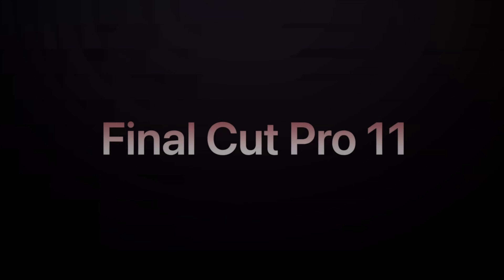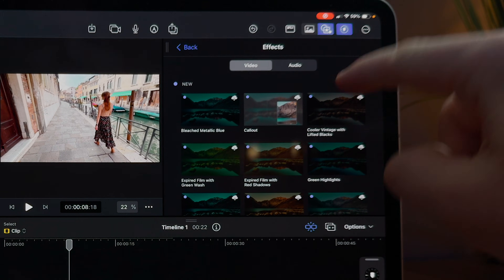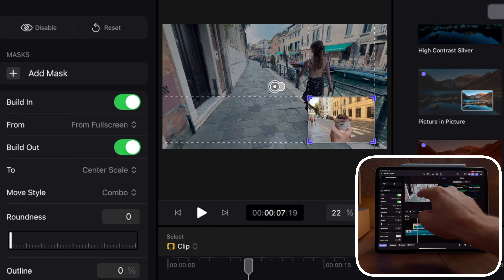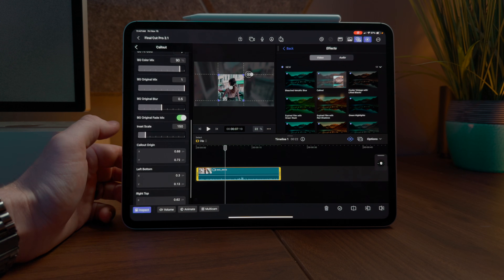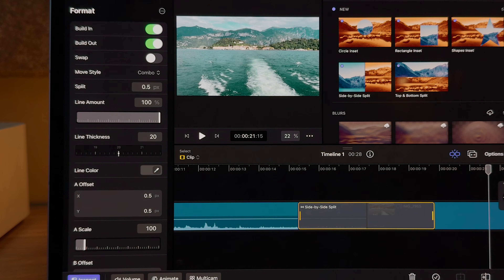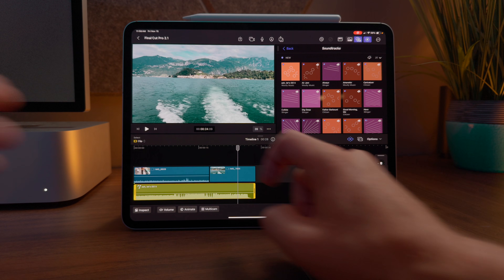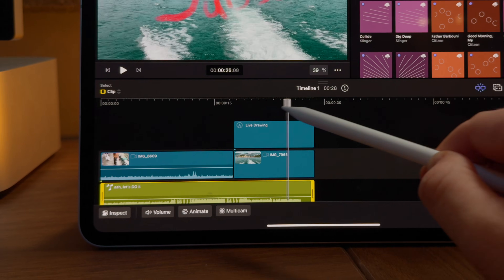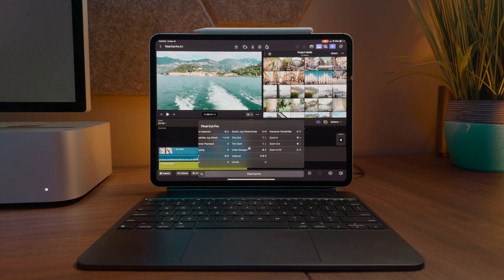Final Cut Pro for iPad 2.1 just keeps getting better!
My #1 Most Used Final Cut Pro Plugin

Inquiries || Dylan(at)TheFinalCutBro.com

⏱ Chapters ⏱
00:00 - Intro
00:17 - Enhance Light and Color
02:23 - Picture in Picture
03:37 - Callout
04:16 - Modular Transitions
06:05 - 25 New Soundtracks
06:32 - The best thing I have ever done on the channel.
07:09 - New Live Drawing Brushes
08:08 - Workflow Improvements